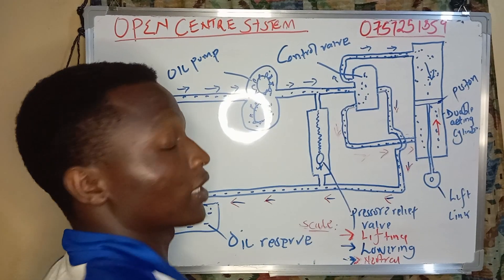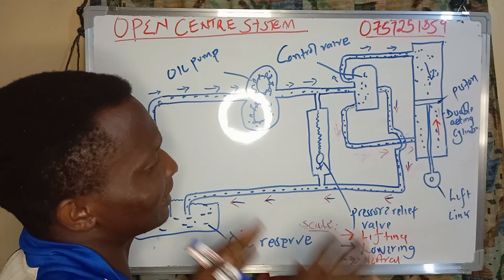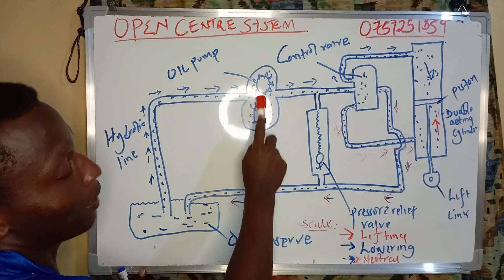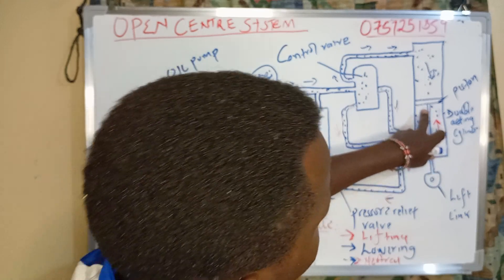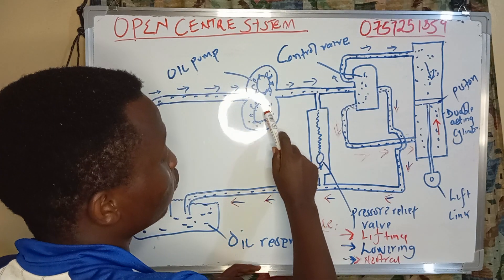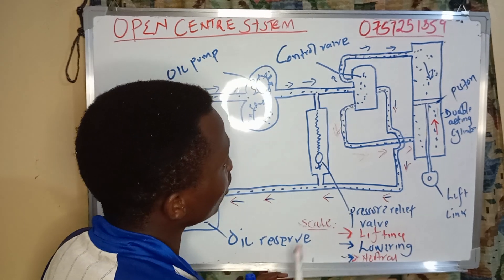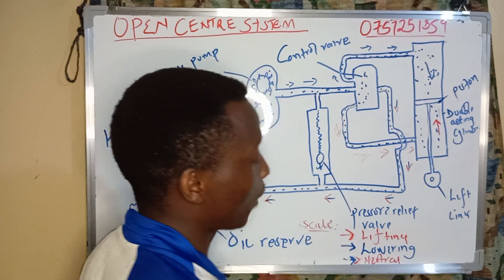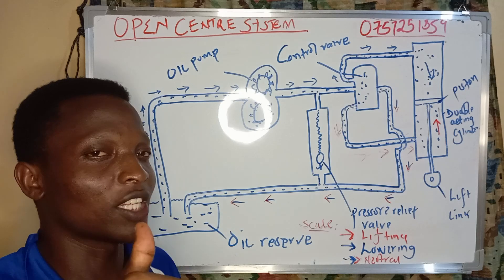KASANGO JNR - Hydraulic operation of a tractor (open centre system)